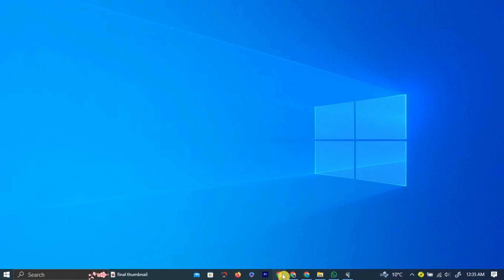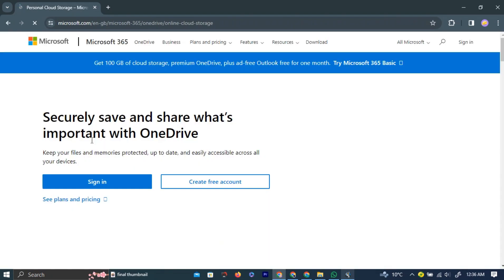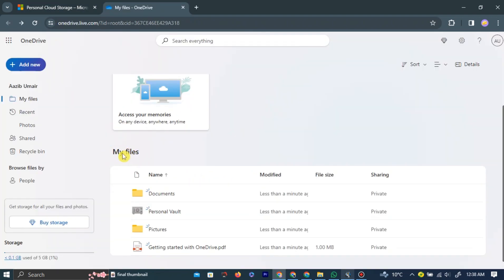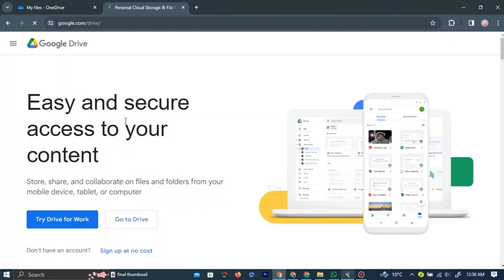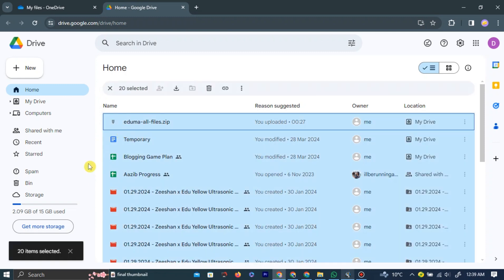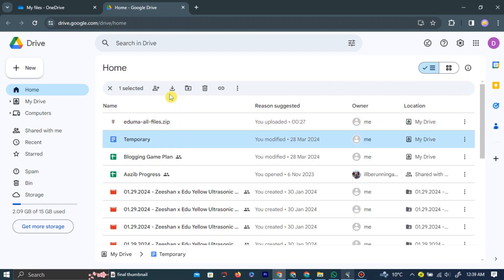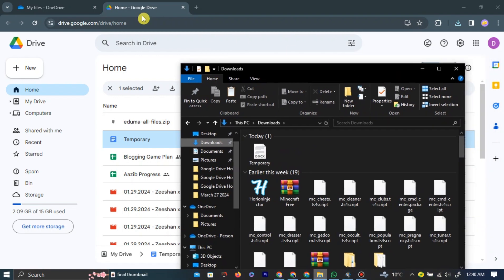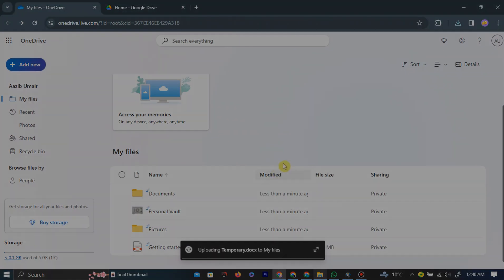How to Transfer Files to OneDrive in Google Drive (2024 Update)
🔹 Seamlessly transfer files from Google Drive to OneDrive with our updated guide for 2024! Whether you're migrating to a new cloud storage service or need to collaborate across platforms, our step-by-step instructions will help you transfer your files efficiently. Follow along on your computer or mobile device to simplify your file management process and ensure seamless collaboration.